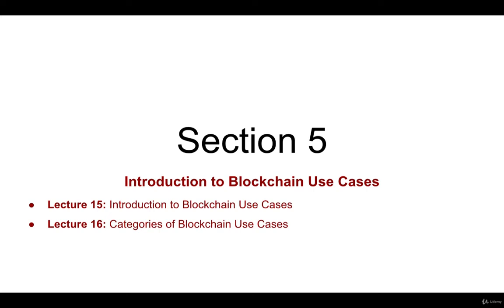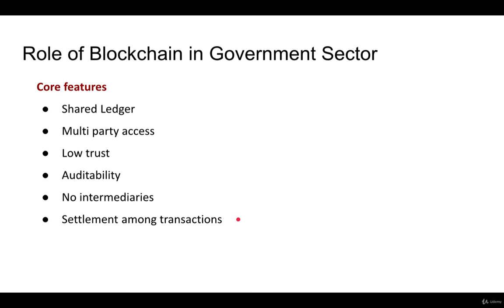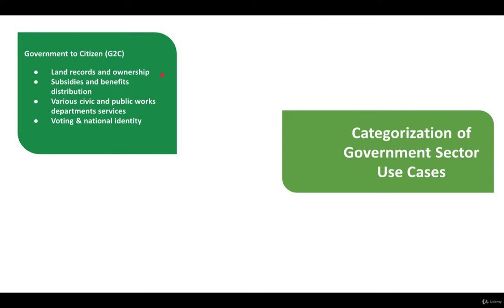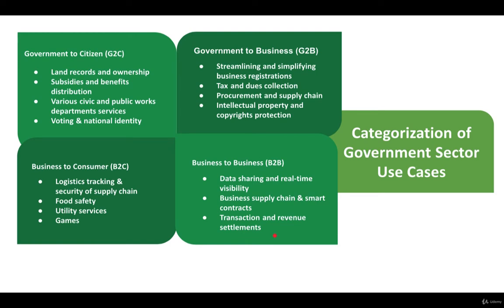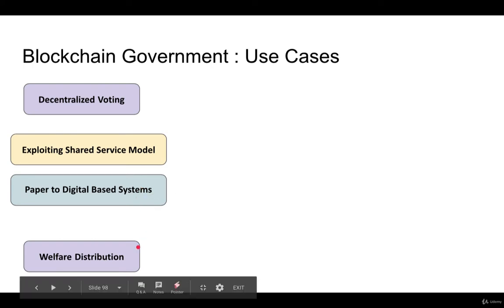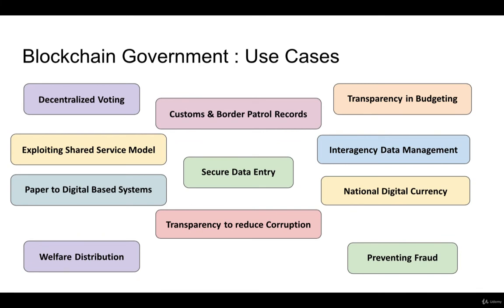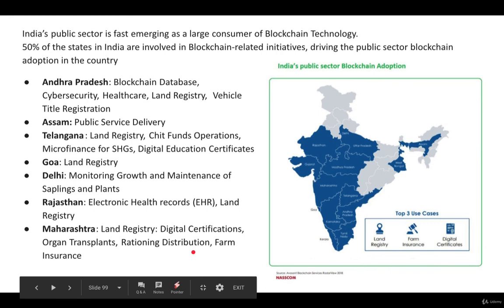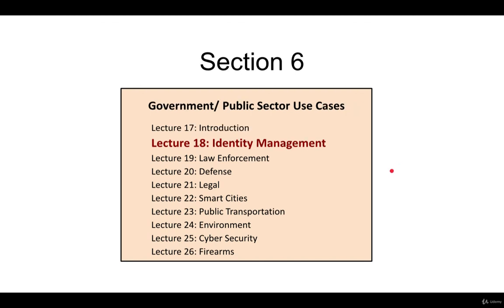Introduction to Government Public Sector Use Cases | Blockchain Crash Course